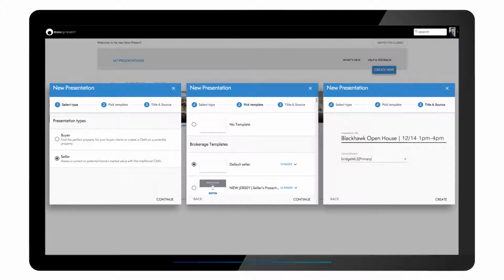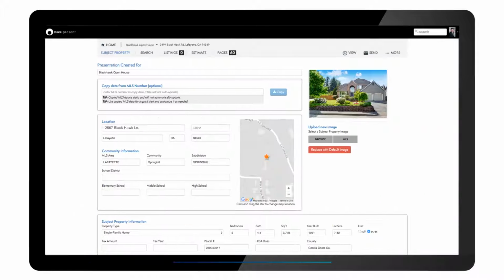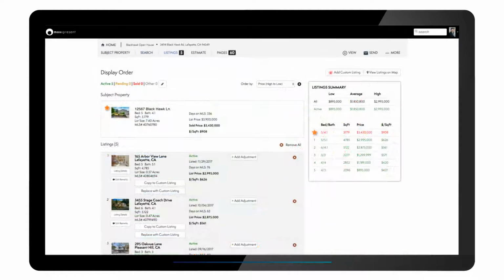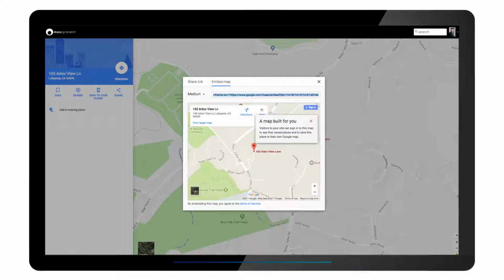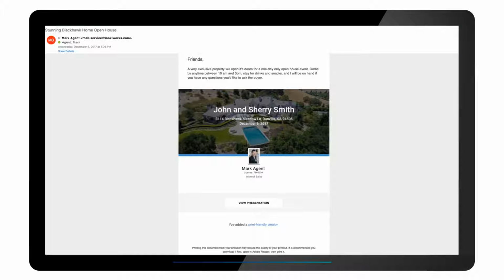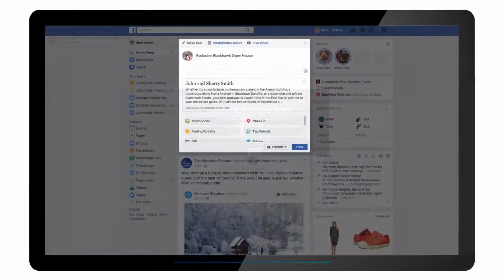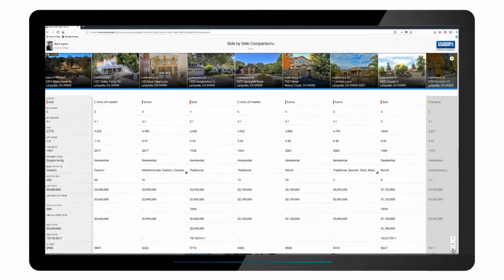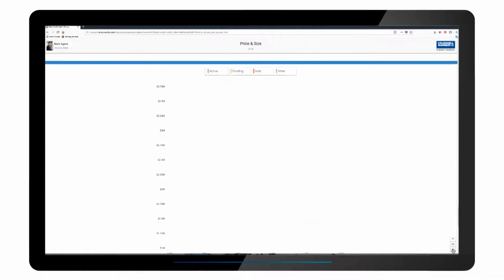214940 Moxi Present Open House MN